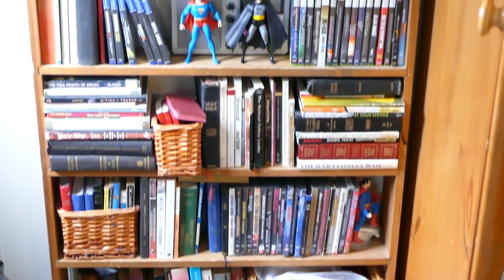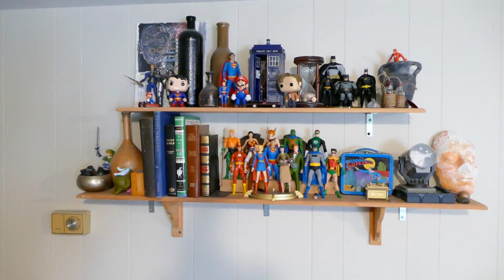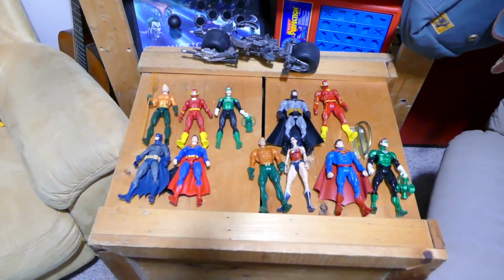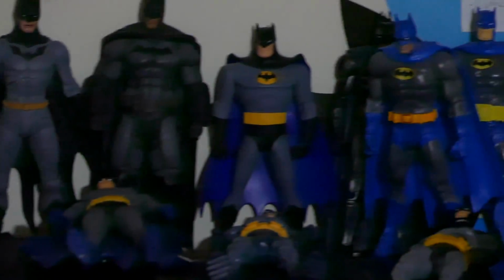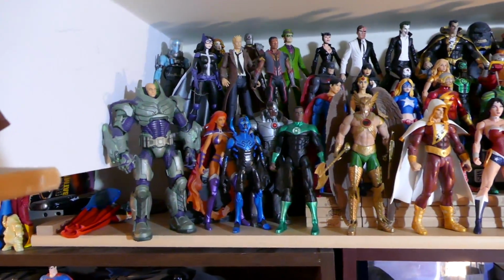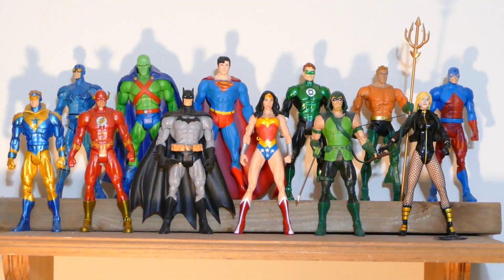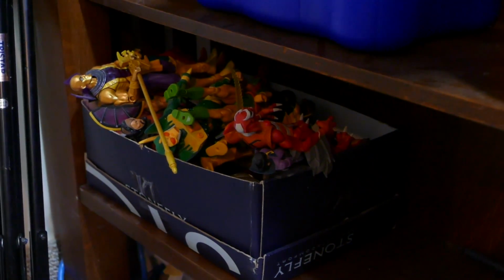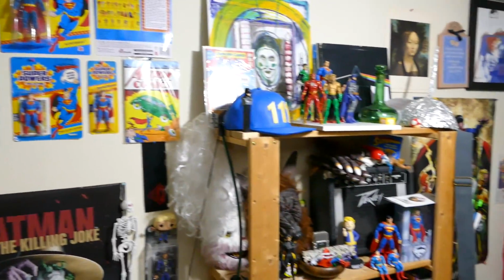DC Comics Action Figure Collection Toy Room Tour ~ DC Direct ~DC Universe Classics ~DC Collectibles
Today we take a tour of my toy room and see pretty much the entirety of my action figure collection. It's mostly aDC Comics based collection. I hope you enjoy seeing the extent of my figure collecting passion.